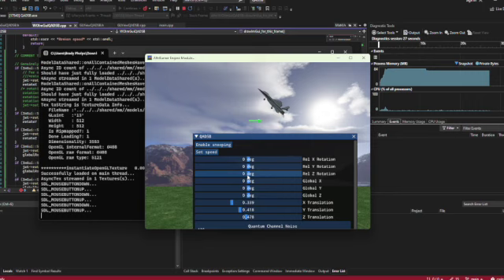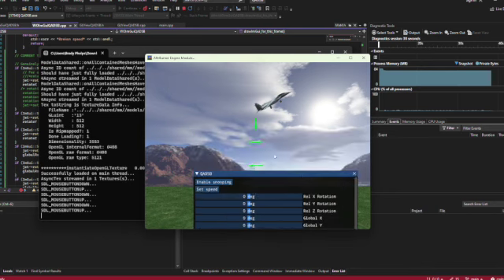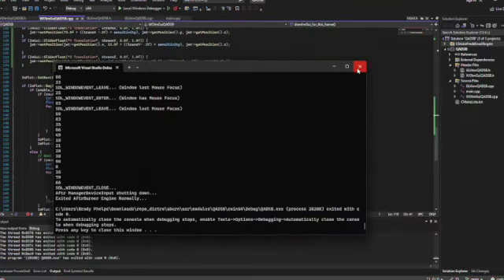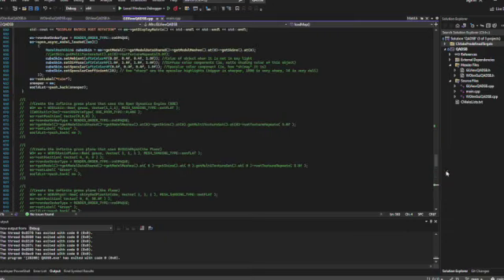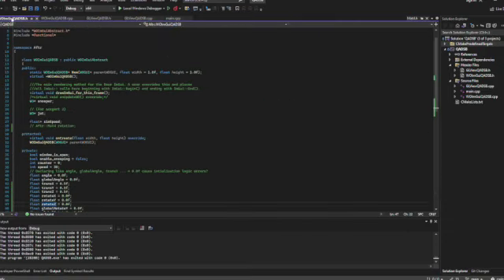Game Engine Design: Assignment 2 GUI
Using ImGui and ImPlot for translations, rotations, and scientific simulations.